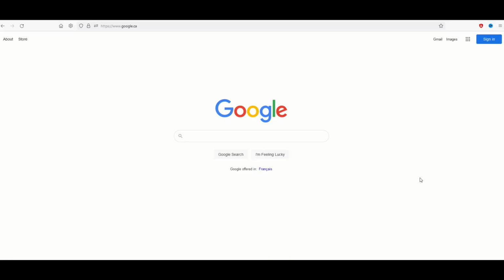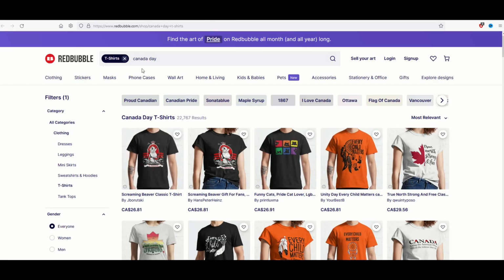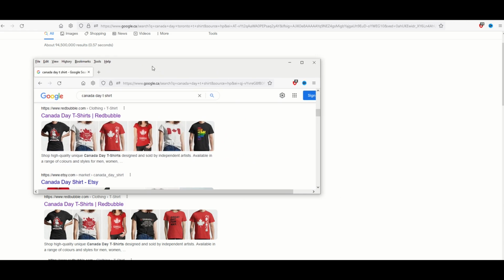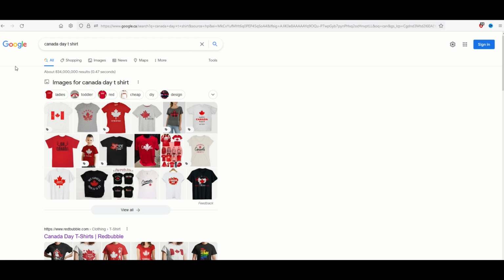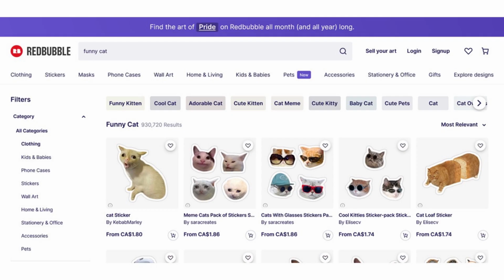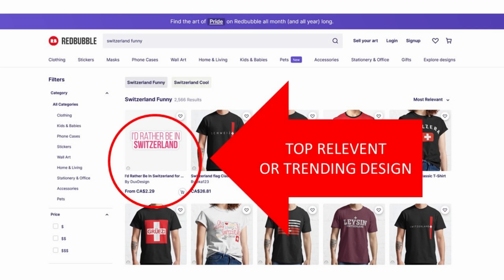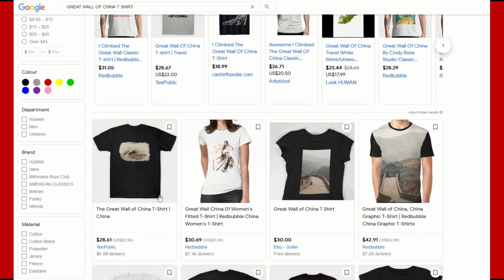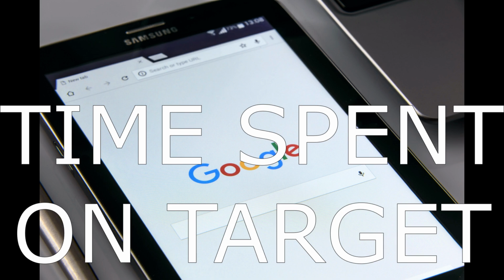Print on Demand: How to RANK in Google Search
If you search on Google for a specific type of t-shirt, you may notice that sometimes Redbubble shirts come up, and sometimes even specific Redbubble sellers come up. Why is that? How does Google search work?

In this video, I break down how you can increase your chances of actually getting a ranked result in Google search (and showing up on the first page). This is real life, practical advice that is NOT designed for computer nerds who want to spend hours learning how the algorithm works.